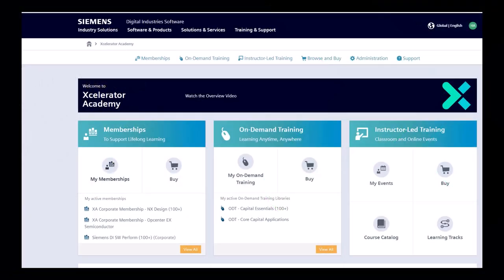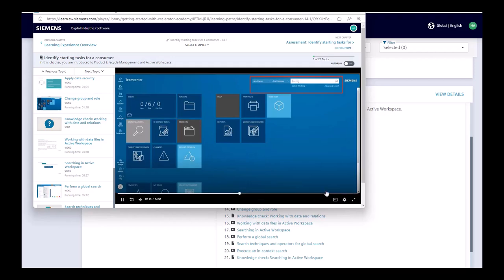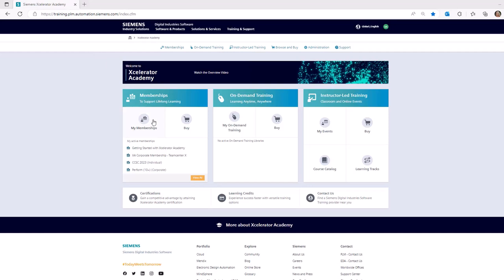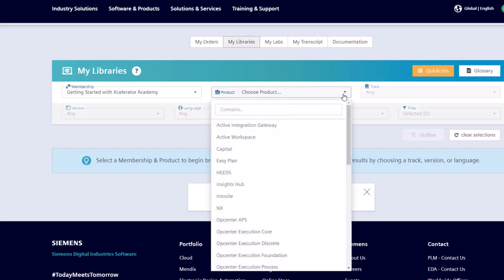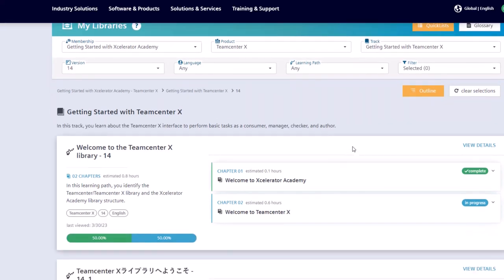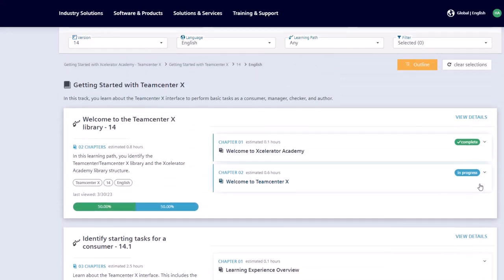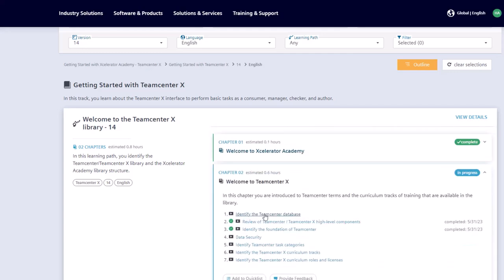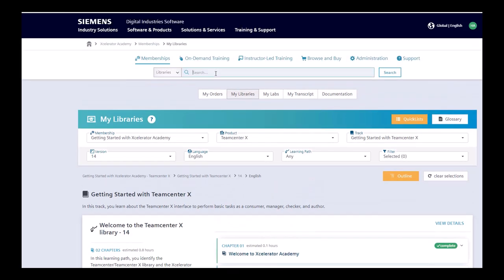Siemens Xcelerator Academy Getting Started Details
Siemens Xcelerator Academy Getting Started training membership overview